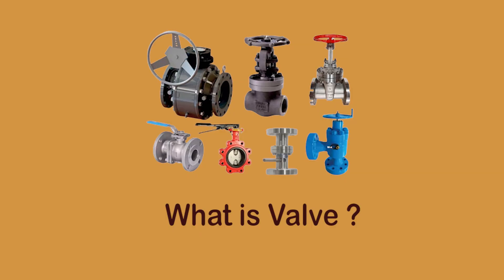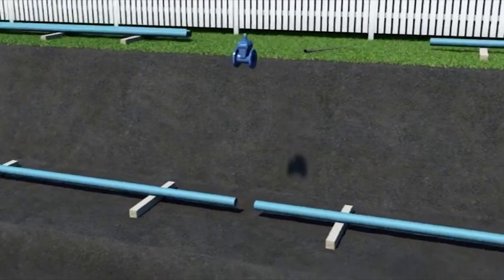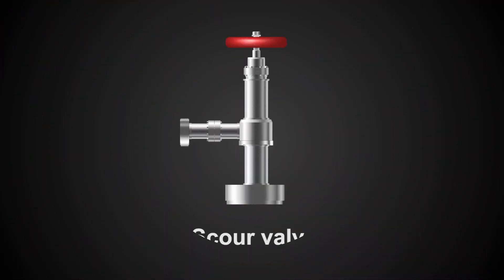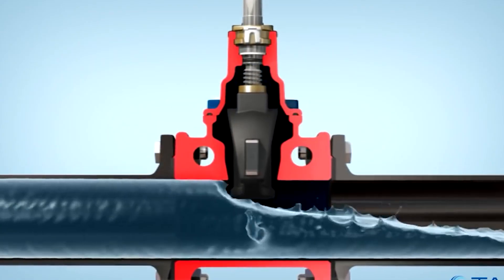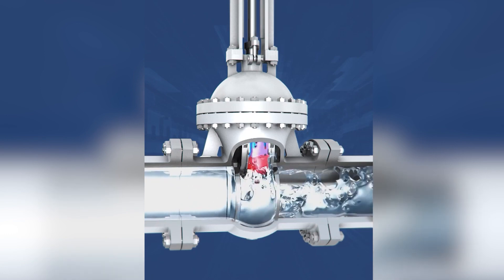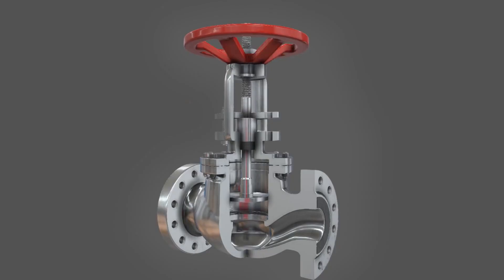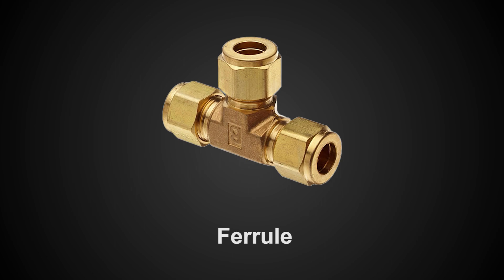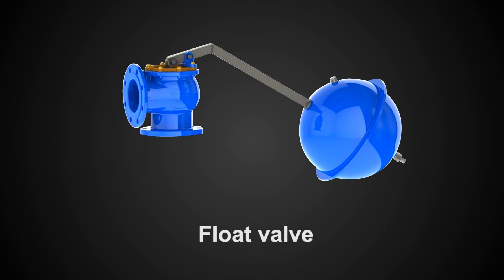Video Title : Valves | Job Role: Assistant Plumber General, Class 9 | Sector : Plumbing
PSS Central Institute of Vocational Education, Bhopal